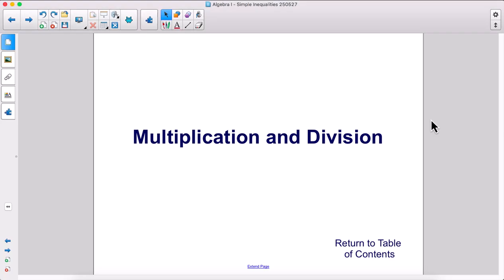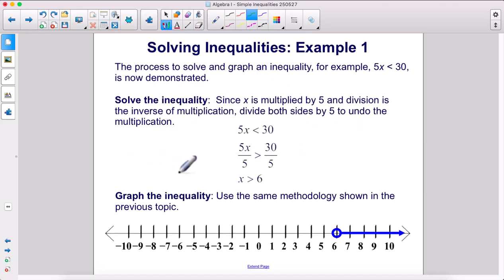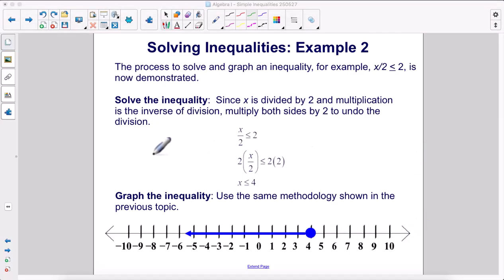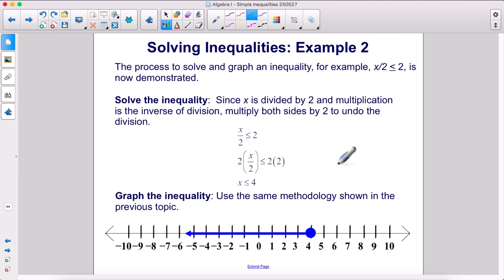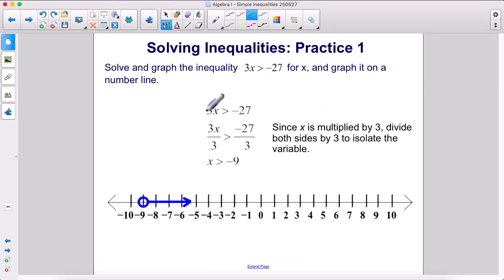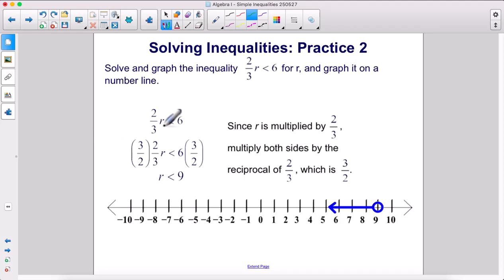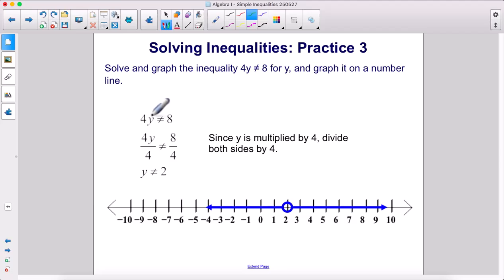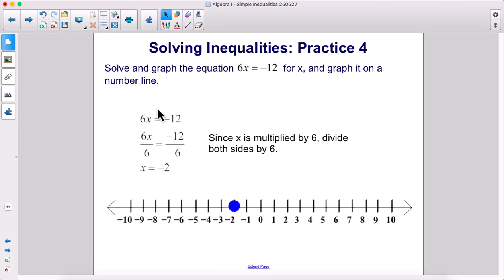Multiplication and Division